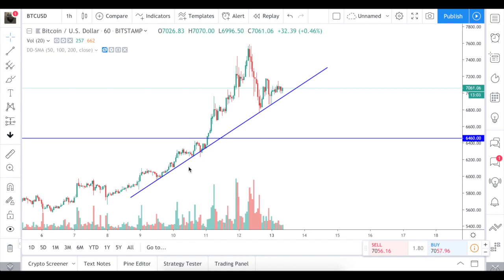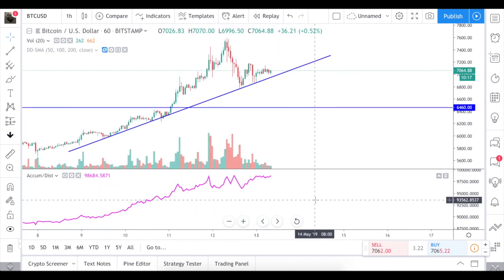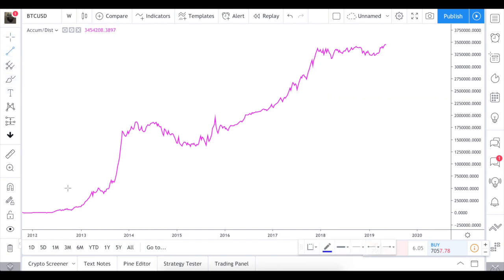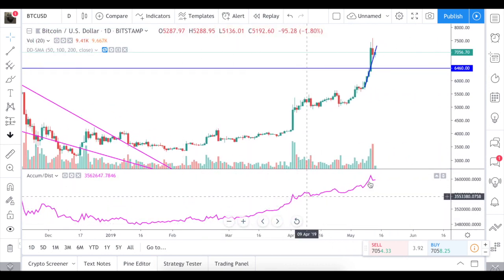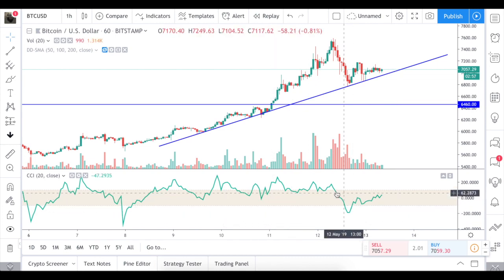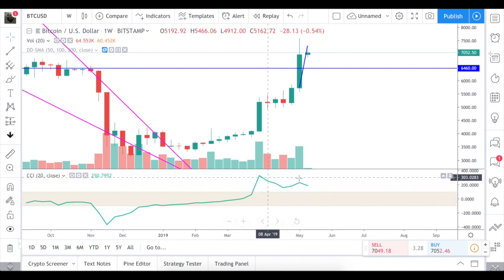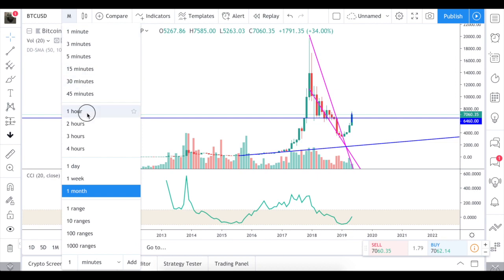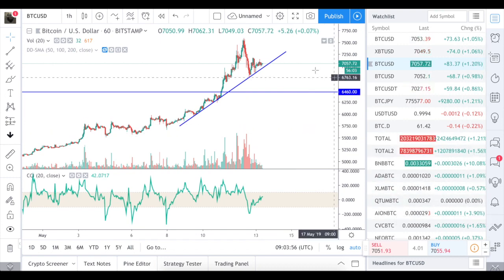Bitcoin bullish and bearish divergences.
Bitcoin shows some mixed signal on the price evolution. But in general, after the 800$ correction the support held and at the moment the price is consolidating around 7000$.